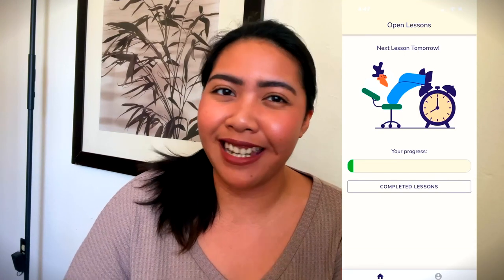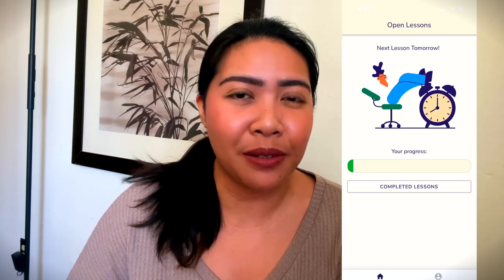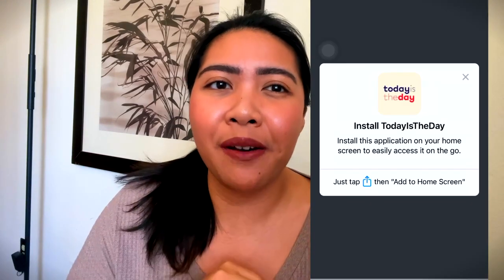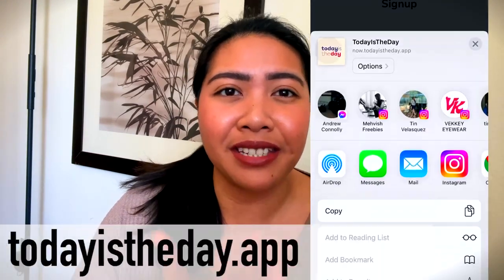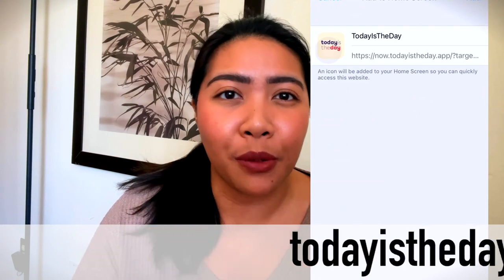today is the day app: A Review by Ayesha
TodayIsTheDay App is an anti-procrastination app that uses scientifically-proven Cognitive Behavioral Therapy techniques to help users break free from procrastination patterns. With daily lessons and easy-to-follow tips, the app provides a fun and effective way to improve habits and behaviors. It's a progressive web application that can be accessed on any device without the need for a download.